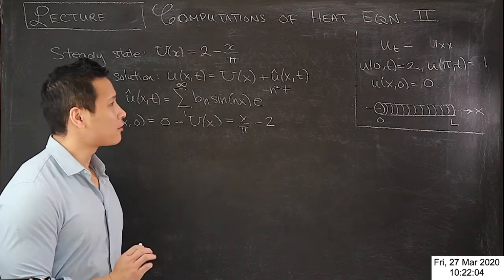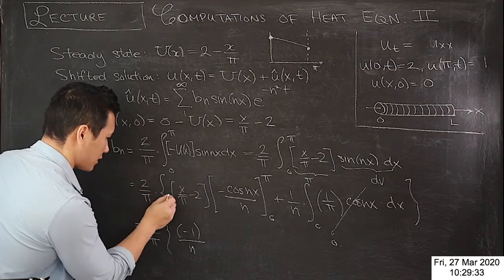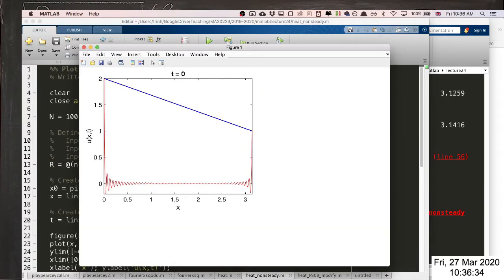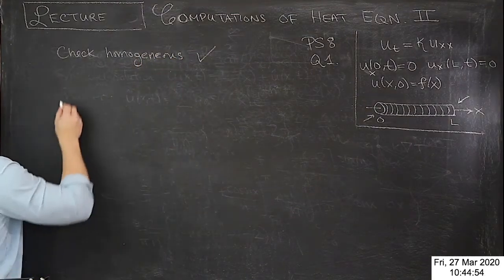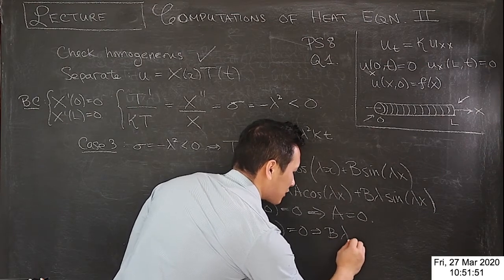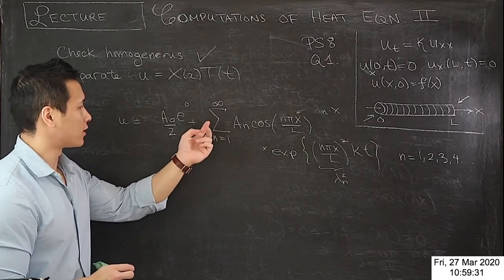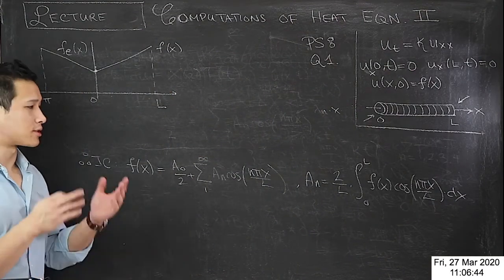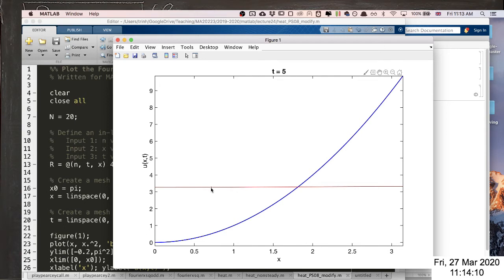MA20223 Vectors & PDEs Lecture 24: Computation of the heat equation III